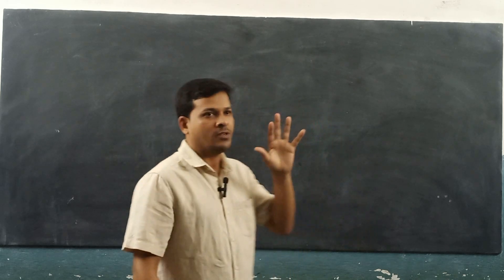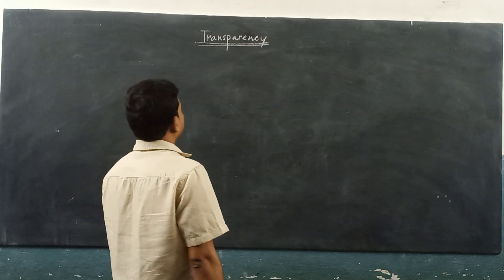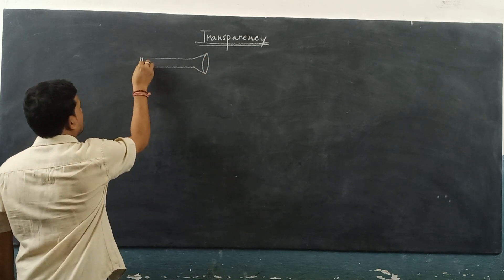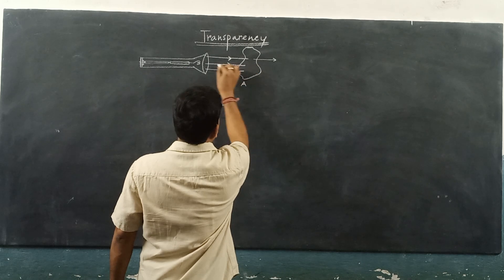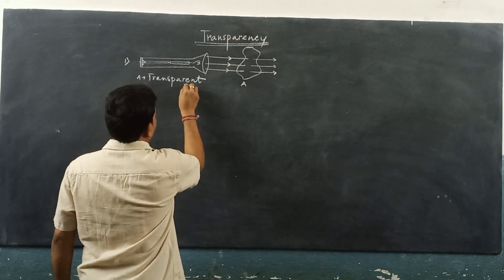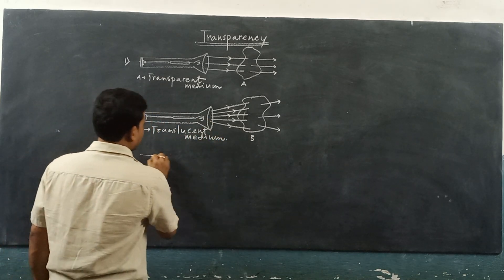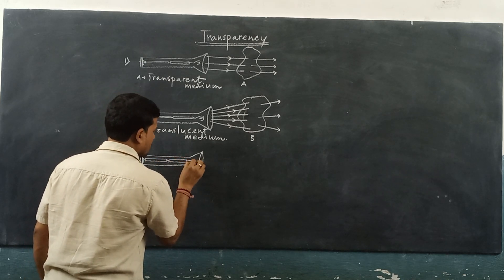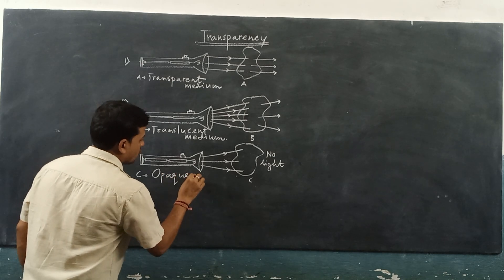Transparent OBJECTS CONCEPT for CLASS VI all BOARDS.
Behaviour of matter towards light
(with examples),Formation of Shadow,Types of shadow with suitable diagram.